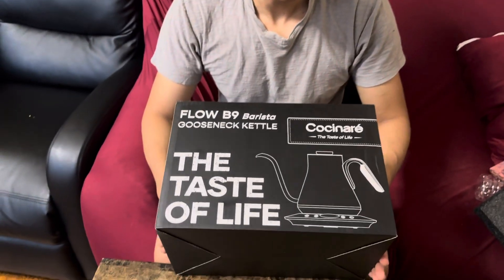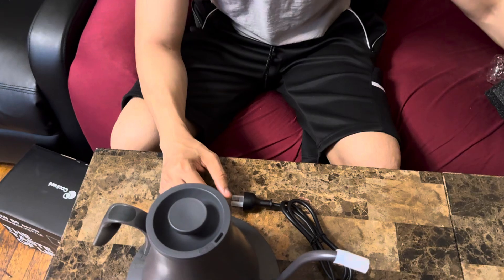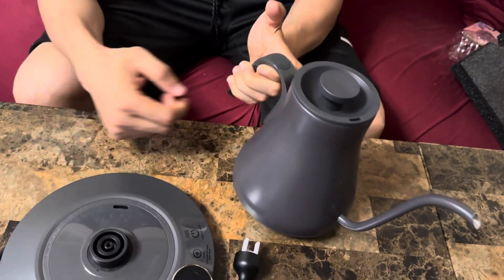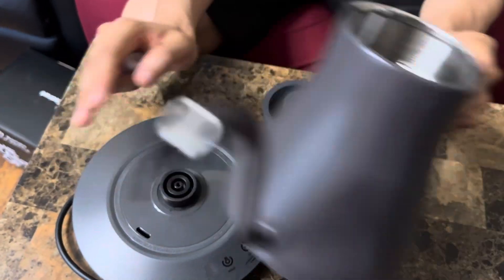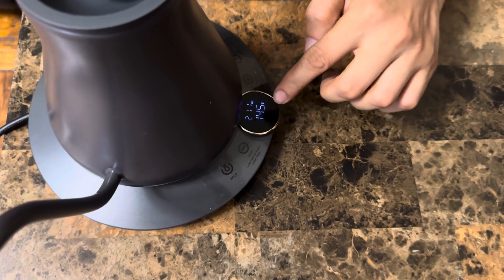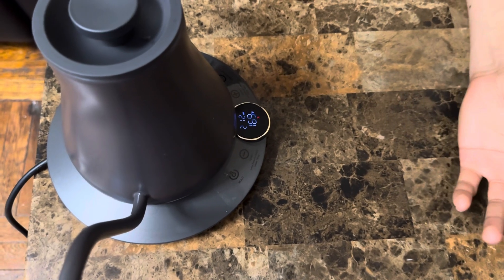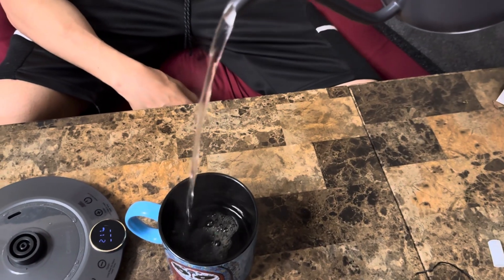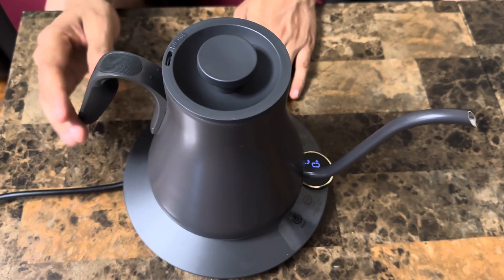Cocinare Gooseneck Electric Kettle with Temperature